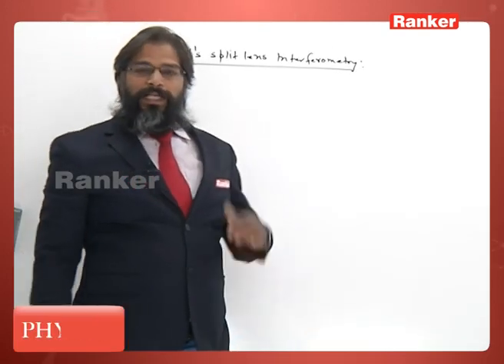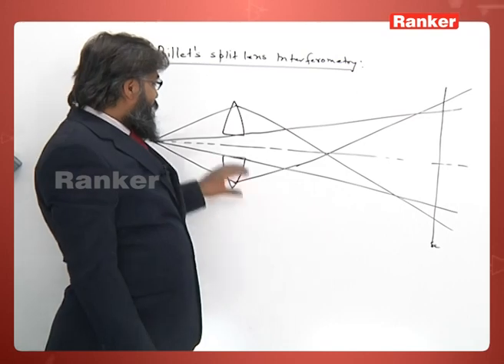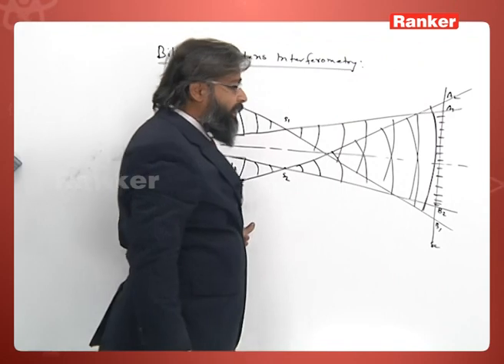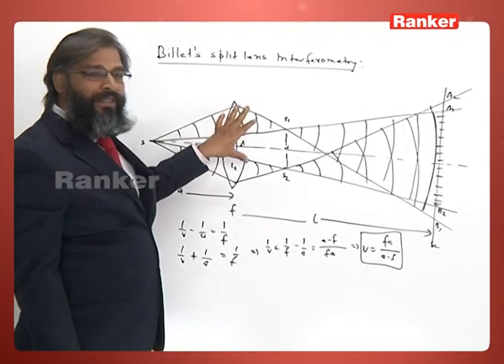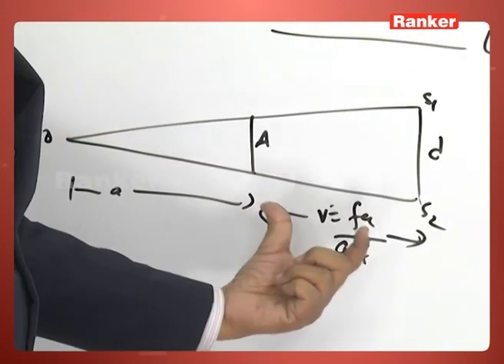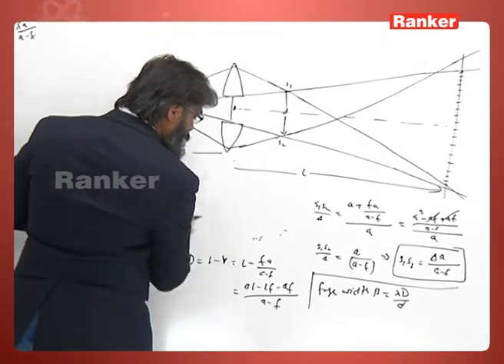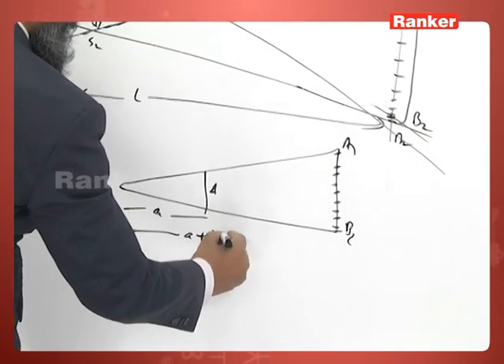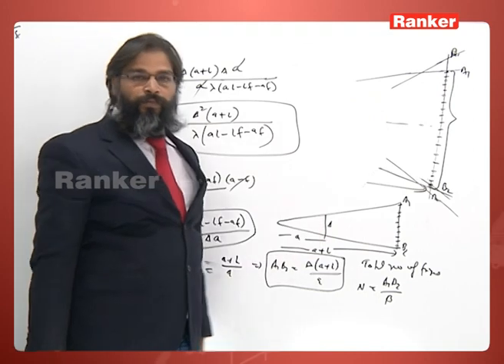Wave Optics, Physics |Interference by Division of Wave Front | BILLET'S SPLIT LENS INTERFEROMETRY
In this video Rank of Wave Optics (BILLET'S SPLIT LENS INTERFEROMETRY) related to physics is explained by Manoj Pandey sir which are best videos for the preparation.

Rankers Learning
Street No:12, Himayath Nagar,
Hyderabad - 500029